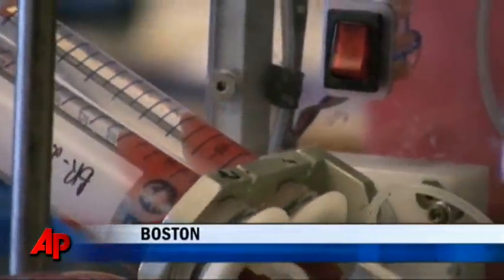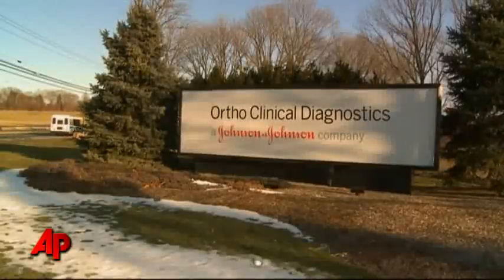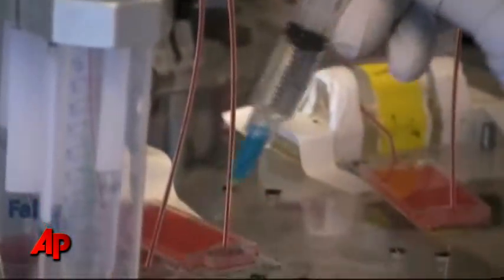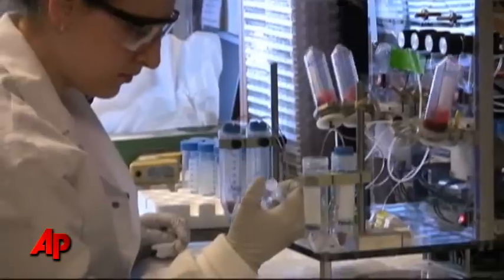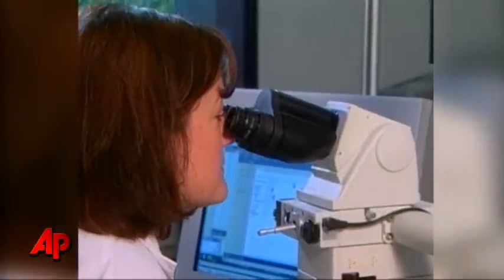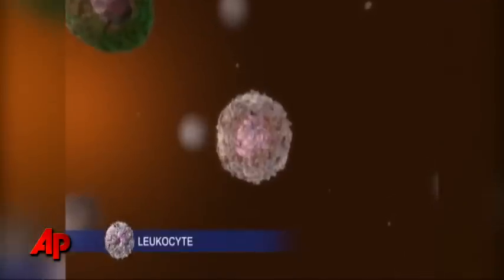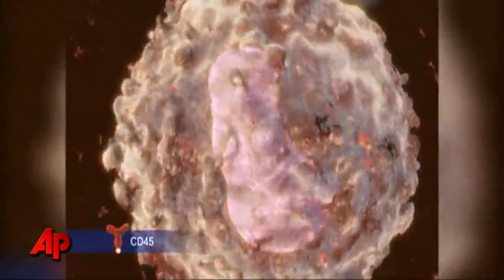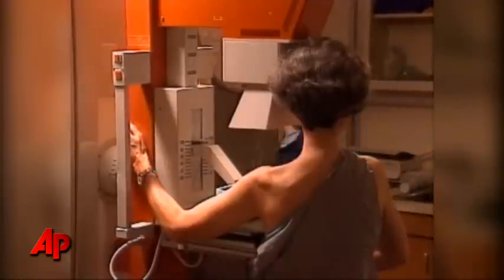Blood Test to Spot Cancer Gets Big Boost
A blood test so sensitive that it can spot a single cancer cell lurking among a billion healthy ones is moving one step closer to being available at your doctor's office. (Jan. 3)